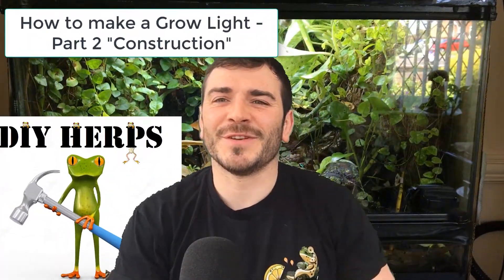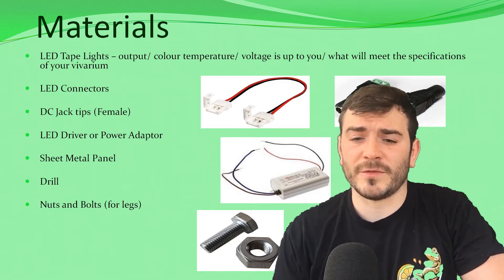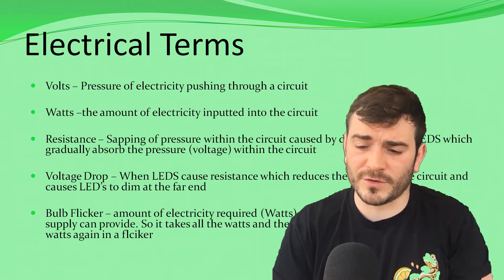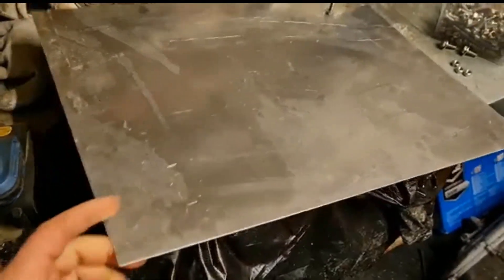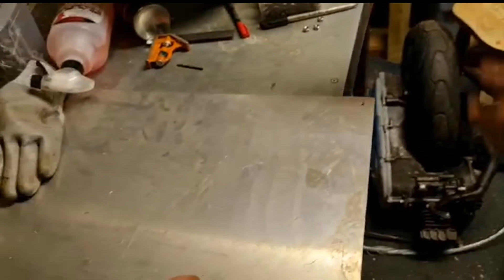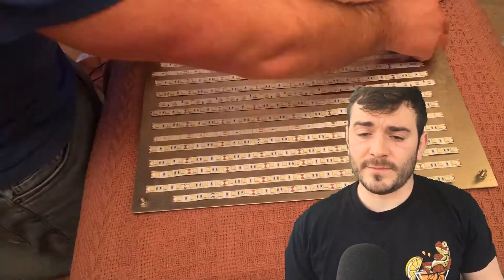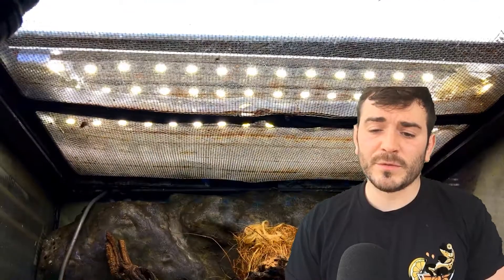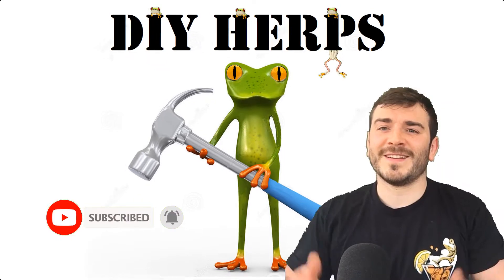How to Make a Grow Light for a Vivarium - Constructing the Light (Part 2 of 2)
The final part of my instructional on how to make a grow light for your vivarium! Check out part 1 which details the science and theory behind it.

Materials:
Aluminium Sheet

Full Spectrum LED Tape (15 Watts per meter)

Blue LED

Red LED Tape

LED Driver (75 Watt - powers 5 meters of the above LED)

or Power Adapter

LED Connectors

DC Jacks

Jack Splitter

Nuts and Bolts (M6)